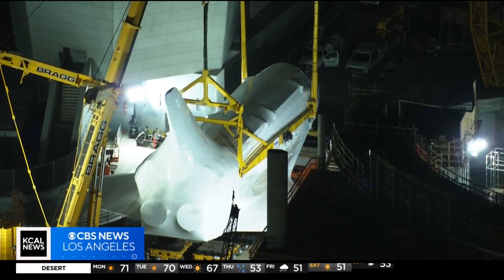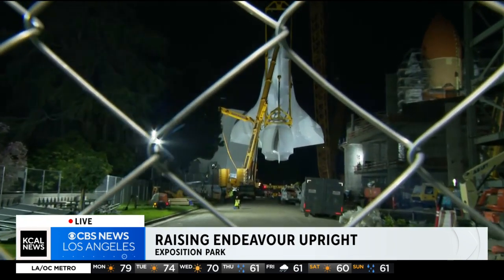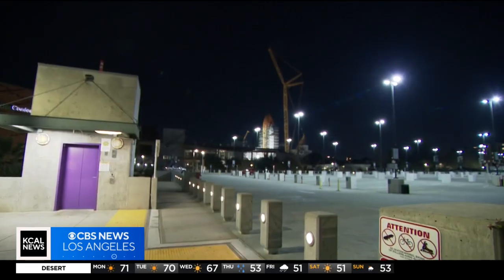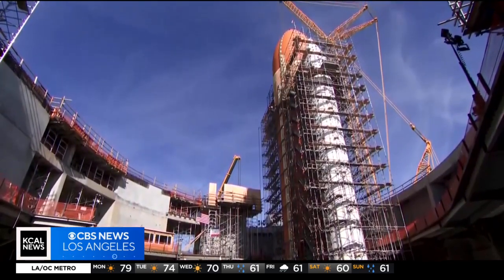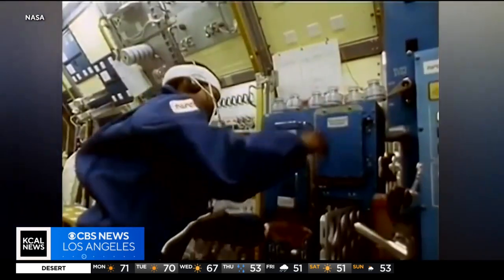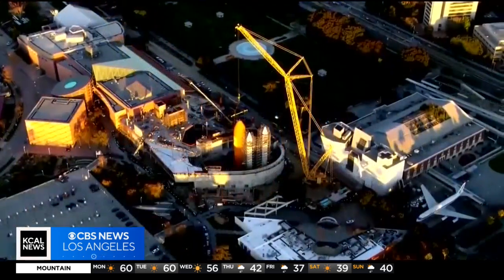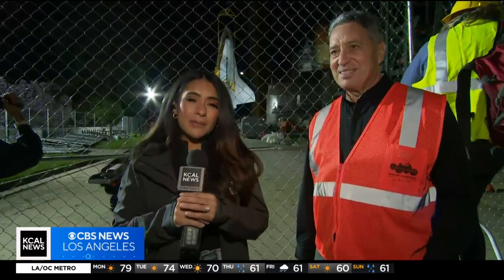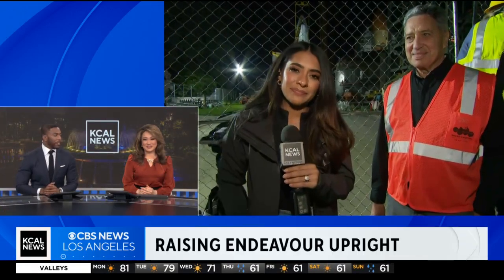Space Shuttle Endeavour gets ready for its final resting place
Excitement is in the air as the Space Shuttle Endeavour prepares to move into its permanent home at the Samuel Oschin Air and Space Center. Lesley Marin reports.